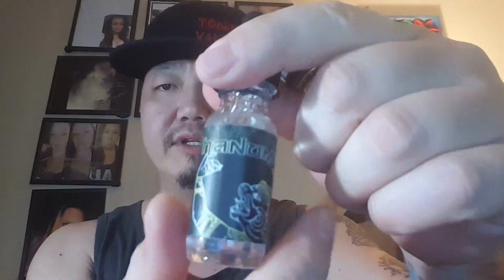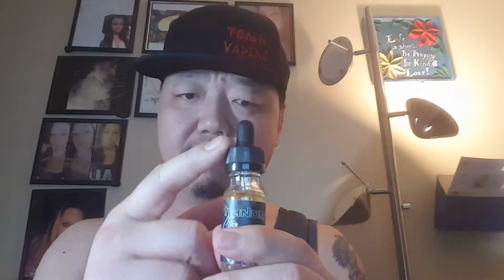Hanuman Flavor Review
Review of Hanuman, the new line from DaiSanGen juice-
Following in the impressive footsteps of their original line, this new line while offering 1 updated version of a flavor and 3 new flavor profiles still provides not only a smooth but solid ADV enjoyment.  Safety seals, child safety caps, warning and ingredient labels continue the top quality focus and experience.  A true solid vape even keeping a 60/30 mix except for the new LycheeNi which is 70/30
Flavors Reviewed-
LycheeNi- updated version of original Lychee
Oatmeal Cookie- Just baked than cooled flavor
Keylime Pie- Subtle yet solid and lasting with a pop of lime zest
Jolly Ralph- Green Apple hard candy